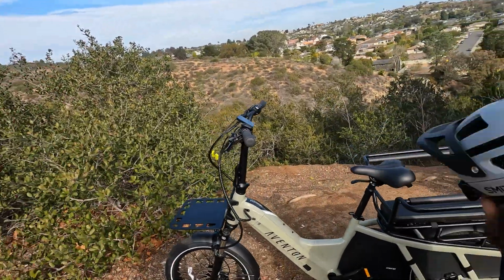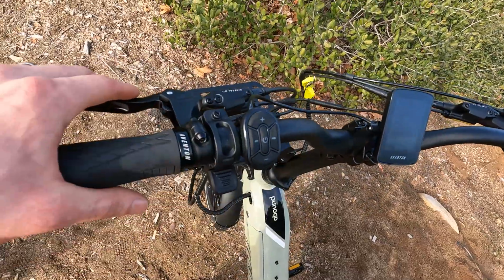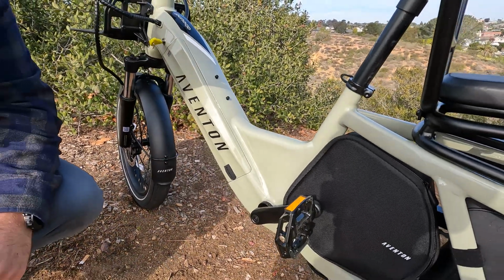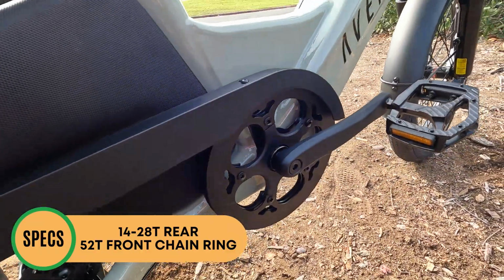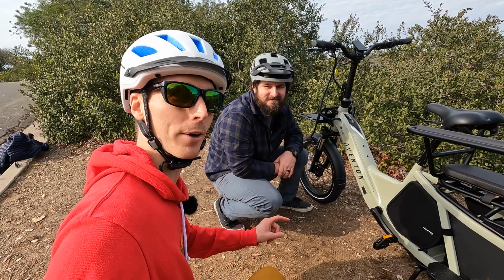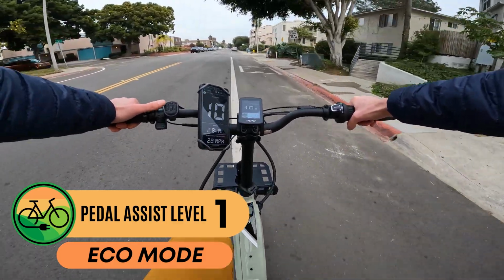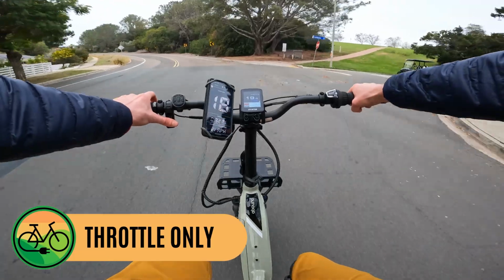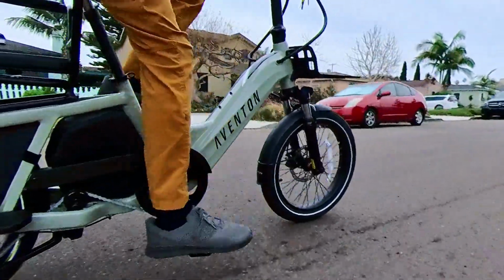Aventon Abound Review: Premium Cargo Ebike Without the Premium Price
00:00 Introduction to the Aventon Abound
01:20 Aventon Abound Price, Capacity, and Colors
02:17 Abound Front End (Brakes, Fork, and Tires)
04:10 Abound Cock-Pit (Grips, Levers, and Throttle)
05:35 Aventon Abound Display and Controls
07:20 Aventon Abound Stand over Height
08:10 Abound Included Cargo bag and Kickstand
08:57 Abound Seat and Post (Dropper Seat post)
09:50 Abound Rear End (Wheel Protectors, Footboards, and Taillight)
10:55 Abound Gearing and Drivetrain
11:49 Abound Motor Specs and Pedal Sensor
12:32 Aventon Abound Cargo Area (Accessories and Overview)
13:30 Aventon Abound Battery Removal and Specs
14:56 Abound Top Speed Test (Throttle Only)
15:33 Abound Human Power Only Test
15:59 Abound Torque vs Cadence Sensor
17:09 Abound Pedal Assist Testing
20:00  Abound Hill Testing Throttle Only
21:29 Aventon Abound Concluding Thoughts